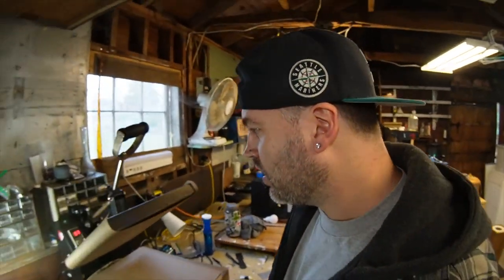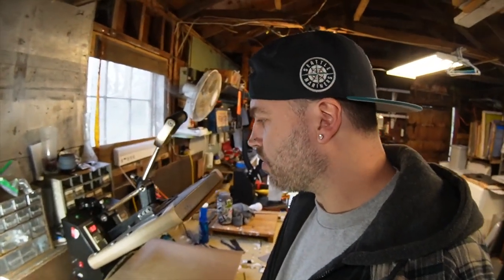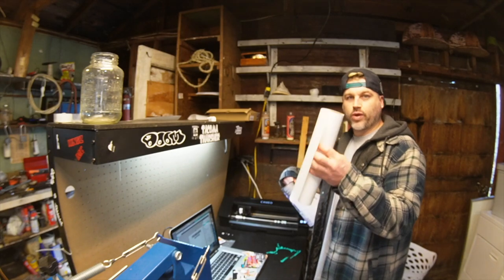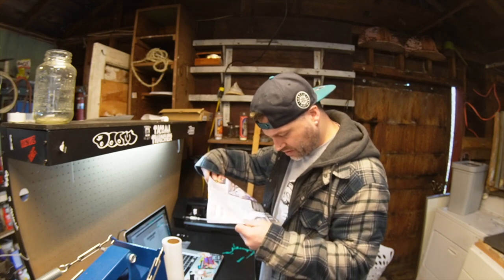PUFF HEAT TRANSFER VINYL IS IT WORTH IT ?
CHECK US OUT THE MOVEMENT